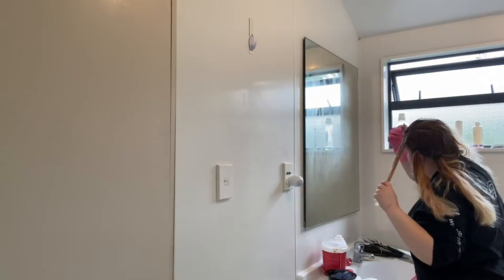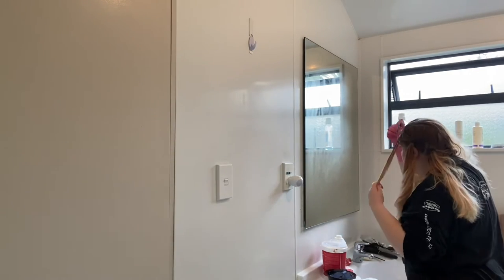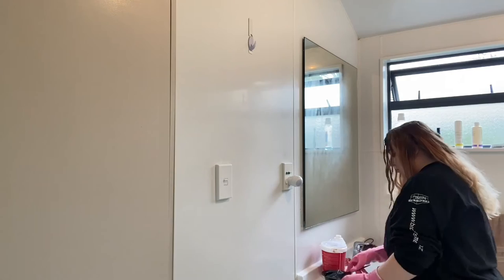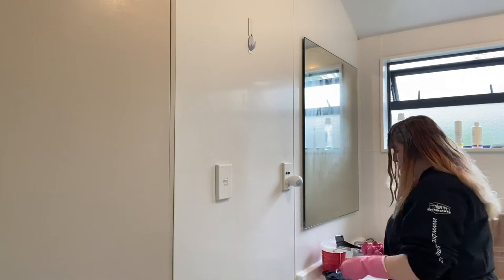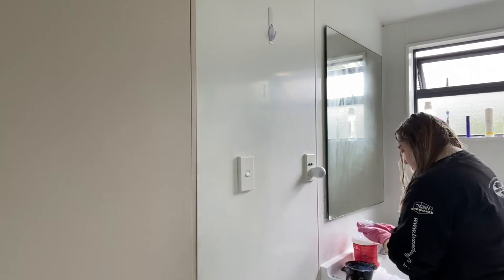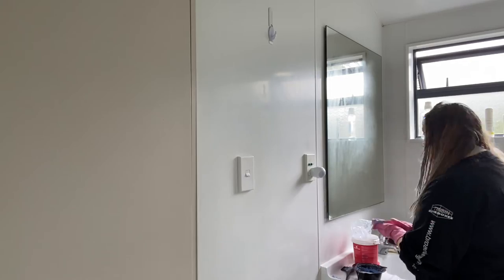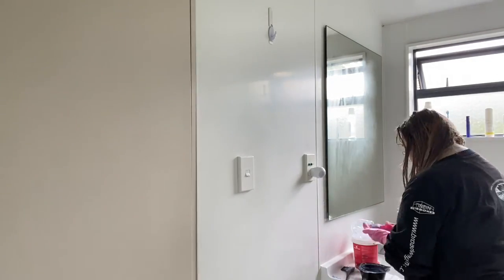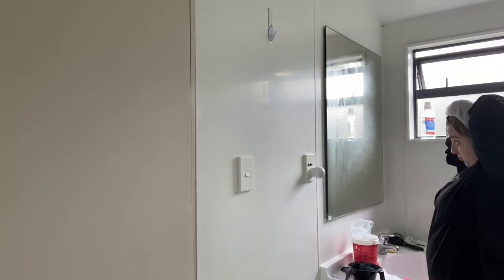Glow up 2022~ episode 1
Hey guys its me again!! I love editing and filming videos it has become a huge part of my daily life recently. I am currently working on some other videos which will start to get better over time..

Filming & editing equipment - iphone and ipad
Editing - Imovie
Thumbnail editing - canva,phonto

Music is from youtube studio (if there is any) or imovie